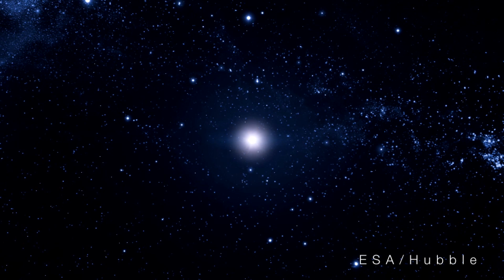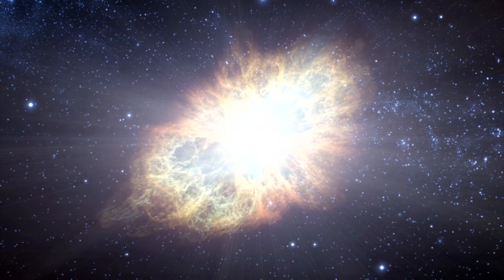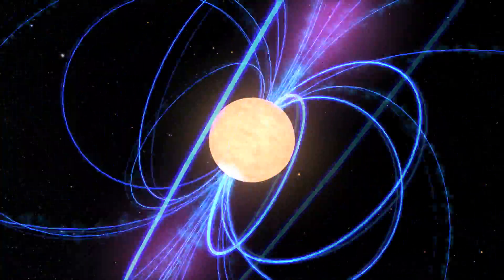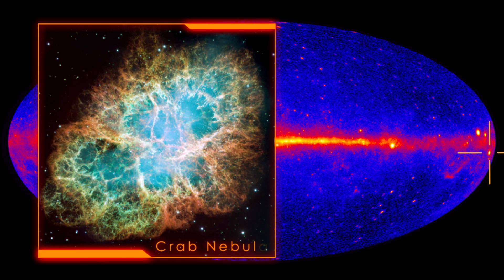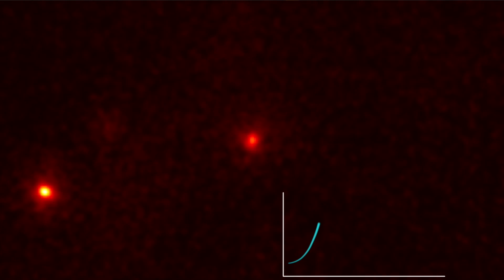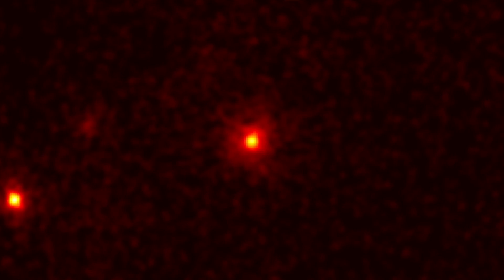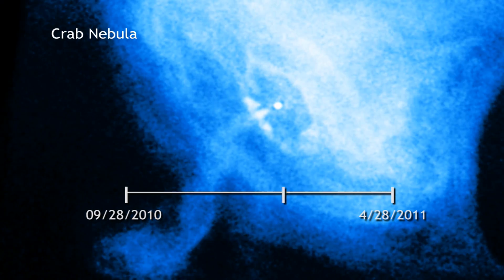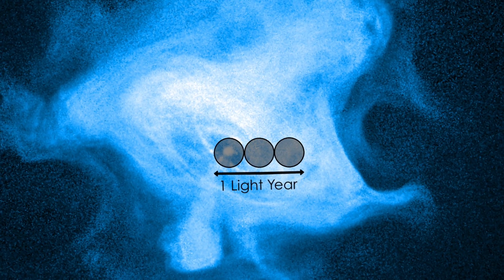Flare States of the Crab Nebula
From NASA Astrophysics and the amazings at Goddard Space Flight Center. The famous Crab Nebula supernova remnant has erupted in an enormous flare five times more powerful than any flare previously seen from the object. On April 12, NASA's Fermi Gamma-ray Space Telescope first detected the outburst, which lasted six days.

The nebula is the wreckage of an exploded star that emitted light which reached Earth in the year 1054. It is located 6,500 light-years away in the constellation Taurus. At the heart of an expanding gas cloud lies what is left of the original star's core, a superdense neutron star that spins 30 times a second. With each rotation, the star swings intense beams of radiation toward Earth, creating the pulsed emission characteristic of spinning neutron stars (also known as pulsars).

Apart from these pulses, astrophysicists believed the Crab Nebula was a virtually constant source of high-energy radiation. But in January, scientists associated with several orbiting observatories, including NASA's Fermi, Swift and Rossi X-ray Timing Explorer, reported long-term brightness changes at X-ray energies.

"The Crab Nebula hosts high-energy variability that we're only now fully appreciating," said Rolf Buehler, a member of the Fermi Large Area Telescope (LAT) team at the Kavli Institute for Particle Astrophysics and Cosmology, a facility jointly located at the Department of Energy's SLAC National Accelerator Laboratory and Stanford University.

Since 2009, Fermi and the Italian Space Agency's AGILE satellite have detected several short-lived gamma-ray flares at energies greater than 100 million electron volts (eV) -- hundreds of times higher than the nebula's observed X-ray variations. For comparison, visible light has energies between 2 and 3 eV.

On April 12, Fermi's LAT, and later AGILE, detected a flare that grew about 30 times more energetic than the nebula's normal gamma-ray output and about five times more powerful than previous outbursts. On April 16, an even brighter flare erupted, but within a couple of days, the unusual activity completely faded out.

"These superflares are the most intense outbursts we've seen to date, and they are all extremely puzzling events," said Alice Harding at NASA's Goddard Space Flight Center in Greenbelt, Md. "We think they are caused by sudden rearrangements of the magnetic field not far from the neutron star, but exactly where that's happening remains a mystery."

The Crab's high-energy emissions are thought to be the result of physical processes that tap into the neutron star's rapid spin. Theorists generally agree the flares must arise within about one-third of a light-year from the neutron star, but efforts to locate them more precisely have proven unsuccessful so far.

Since September 2010, NASA's Chandra X-ray Observatory routinely has monitored the nebula in an effort to identify X-ray emission associated with the outbursts. When Fermi scientists alerted astronomers to the onset of a new flare, Martin Weisskopf and Allyn Tennant at NASA's Marshall Space Flight Center in Huntsville, Ala., triggered a set of pre-planned observations using Chandra.